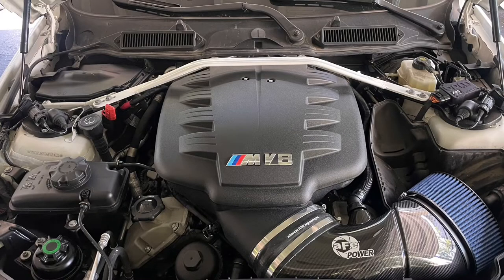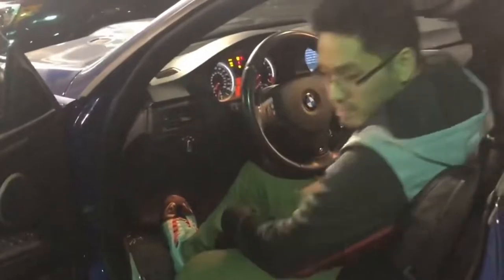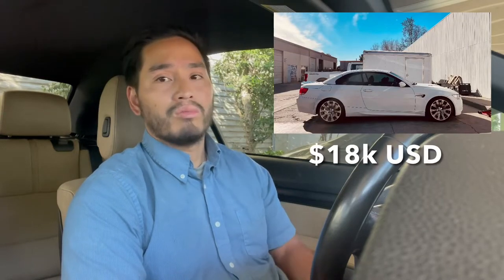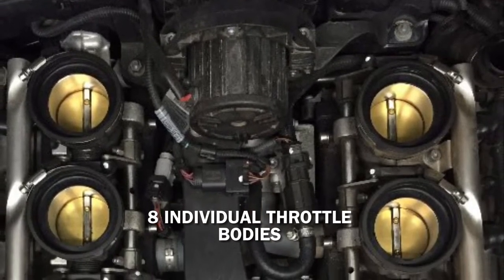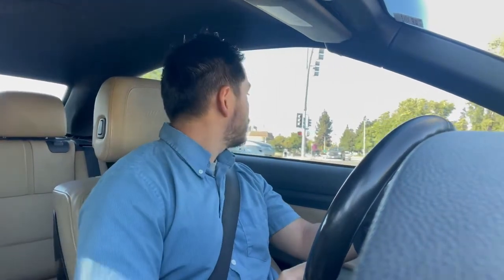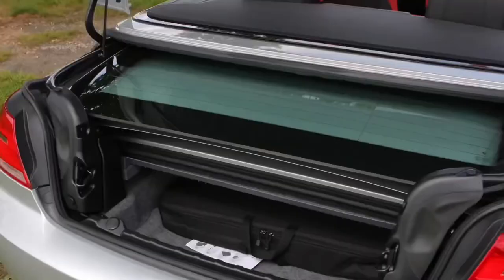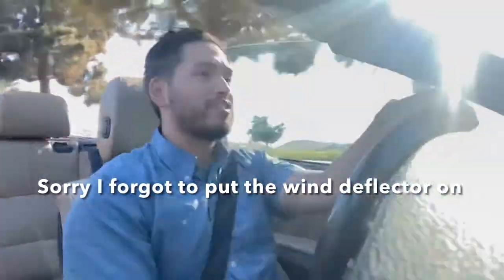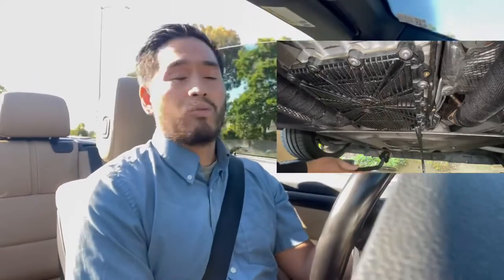E93 M3 Convertible Ownership Review. Is It Worth It In 2023?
2009 BMW E92 M3 DCT ownership review.  I talk about what I like and dislike about the e90 generation V8 M3 with the hard top convertible.  Let's discuss what makes this the ultimate 3 series.

I believe it is one of the best California weekend cars you can purchase at a relatively cheap price.  The wonderful driving experience, exhaust sound, and timeless looks really differentiate this from the F80 generation M3/M4.

00:00 Intro
01:30 Cold Start
02:45 Dislikes
05:58 Likes

If you like this video, I have plenty of other videos in my channel covering this car.  Take care.

DIY Tools I Use:

LED Headlamp
Rhino Ramps
BMW Scan Tool